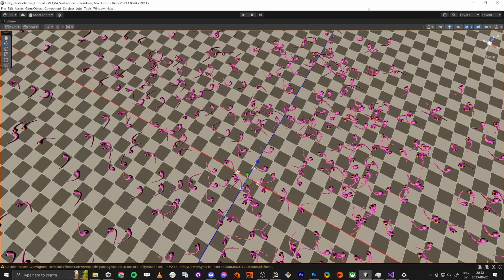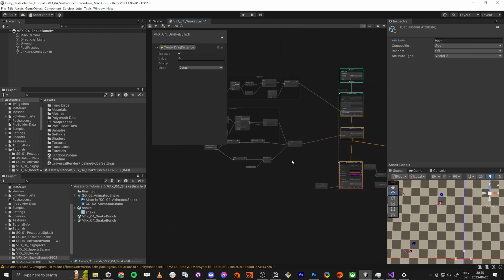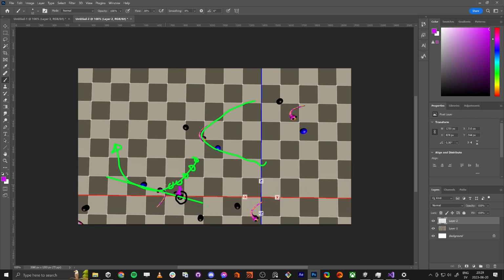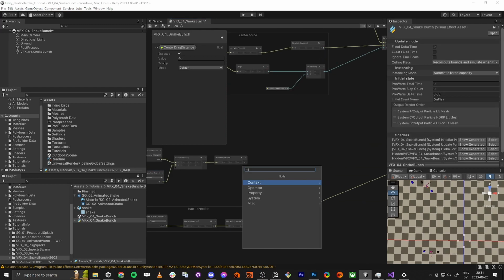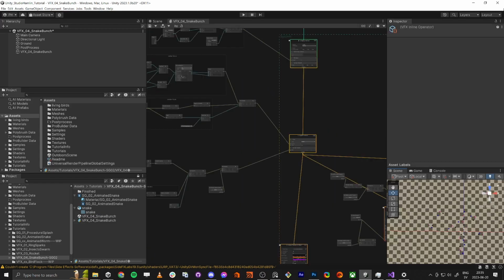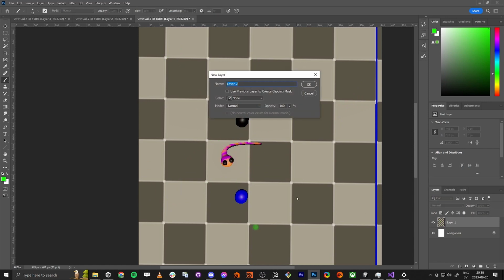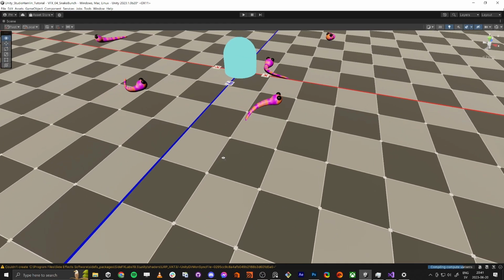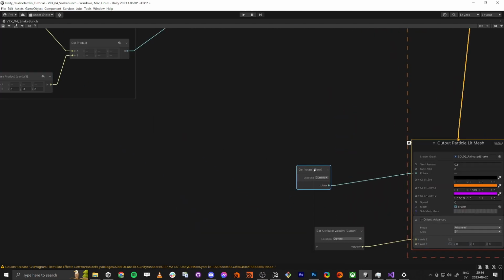Snake Series part 4 Unity VFX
In this fourth part, we will continue to add tail movement and swirl.